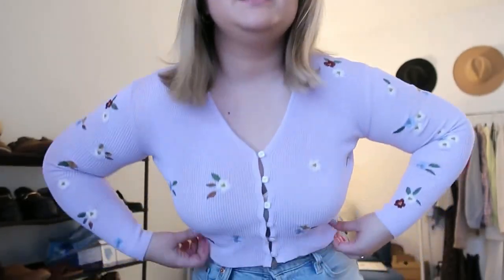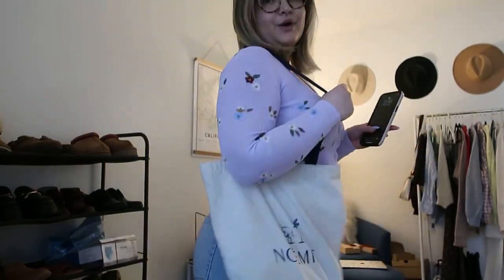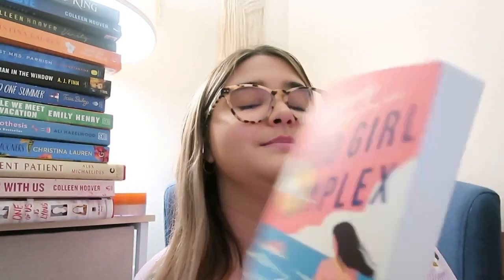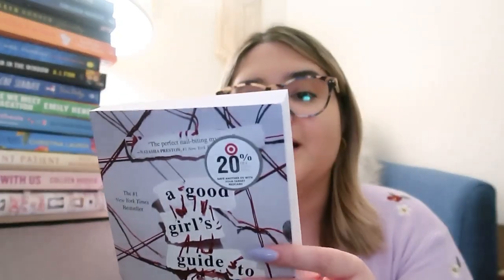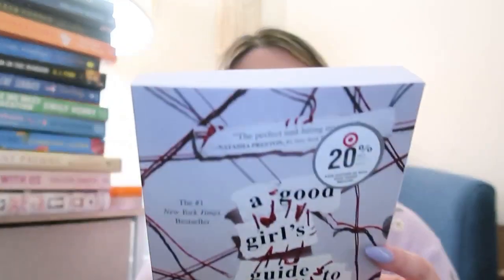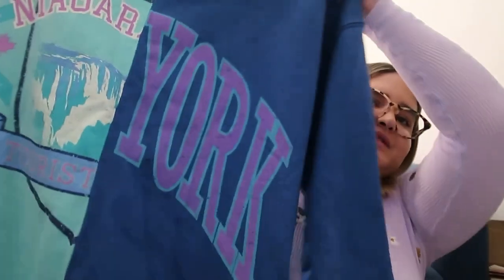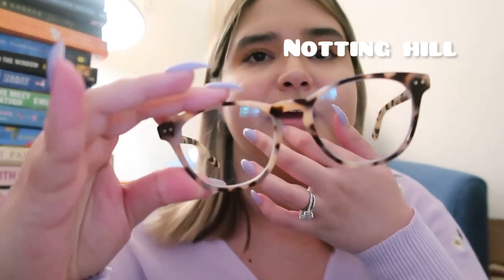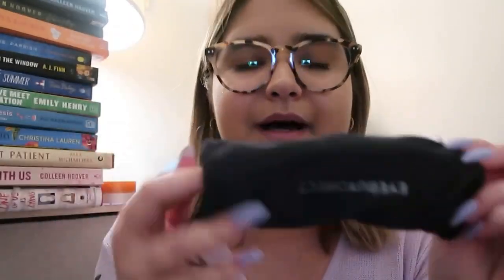BOOK SHOPPING & BOOK HAUL| Barnes and Noble, EyeBuyDirect glasses haul, book haul 🤓📚🌟📖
Book shopping & Book haul!!📚

Everyone’s favorite video! And my absolute favorite book to film! Hope you guys enjoy yet another book shopping haul & also an Eyebuydirect glasses haul. Let know down in the comments if you all enjoyed the collective haul 📖✨🤓

Books mentioned:
The Hawthorne legacy

Good Girl Complex

A good girls guide to murder

EyeBuyDirect Glasses Frames 👓

Notting Hill frames

Demain Frames

About me:
Hi guys ! My name is Karen. I am 24 years old. I live in Southern California. I’m married to my college sweetheart. I started my first job as a therapist a few months ago.  I am a part time ( pretty much full time lol ) lifestyle and fashionYouTuber and blogger. I love eyewear, coffee and the show Friends so much!! Fun fact ! We have a corgi puppy & a golden retriever puppy 🤎